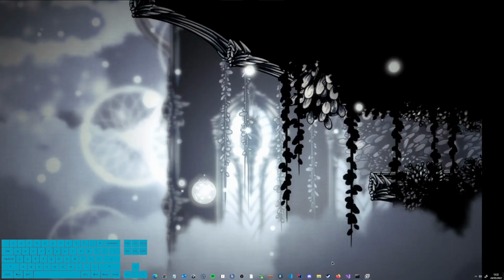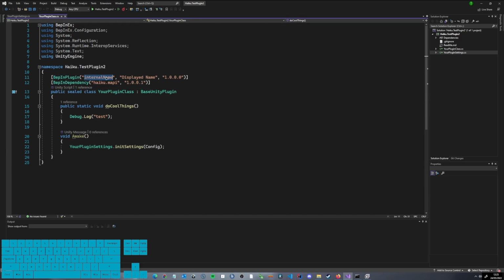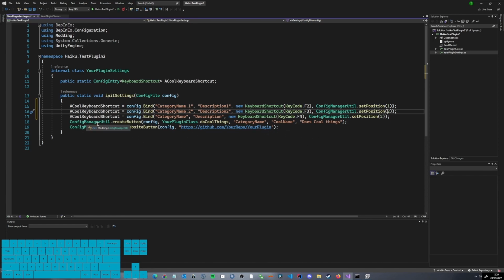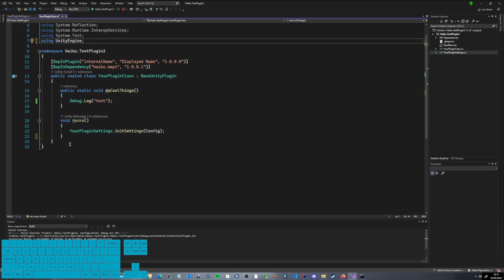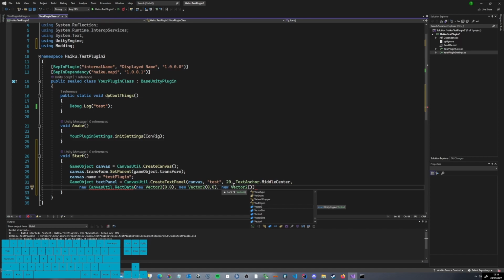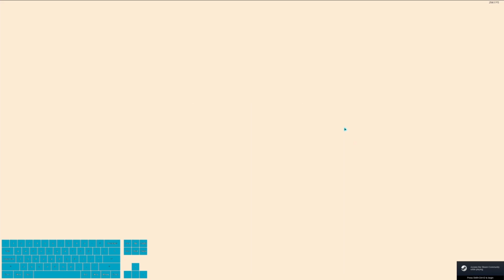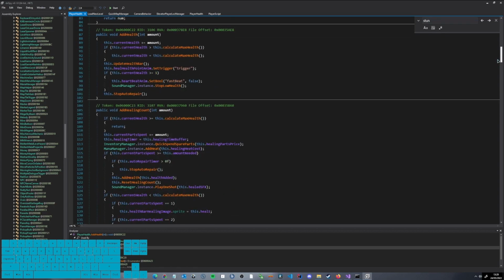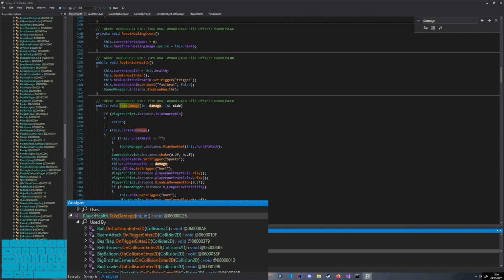How to create Mods for Haiku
0:00 Install and use Template
4:12 Configure your Plugin's Settings
9:20 UnityExplorer
10:39 Create UI with Modding API
19:38 Use DnSpy
26:28 Upload your mod to Scarab